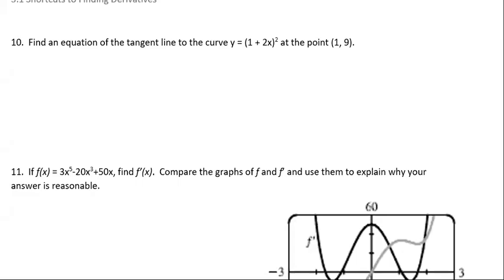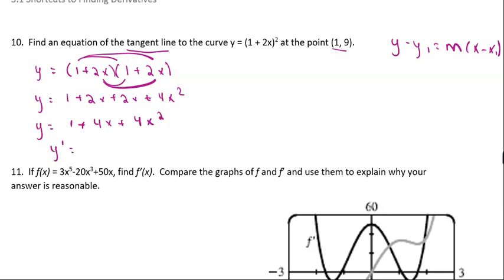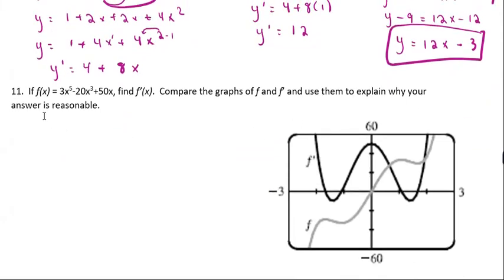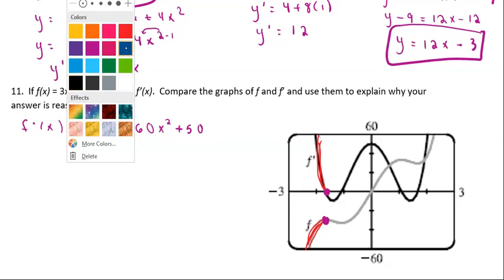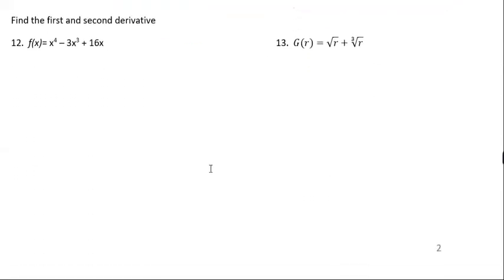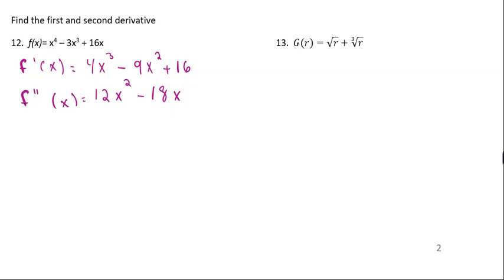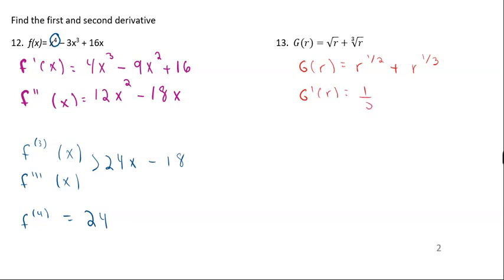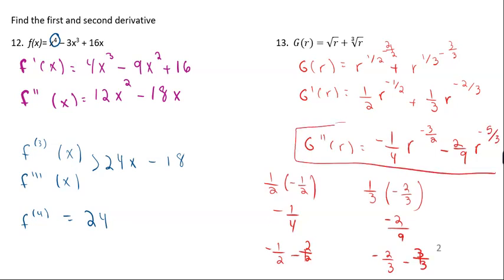3 1 Tangent and Graph Comparison